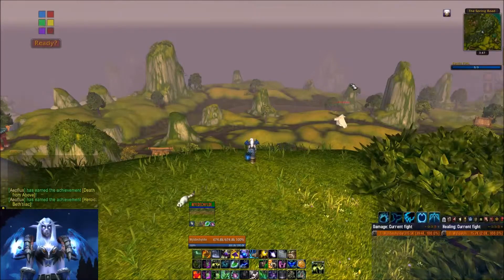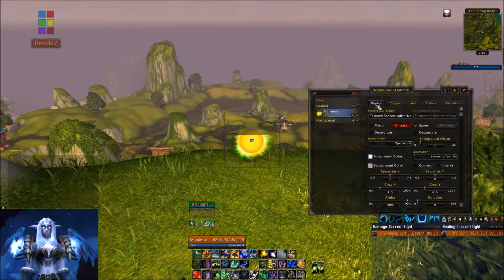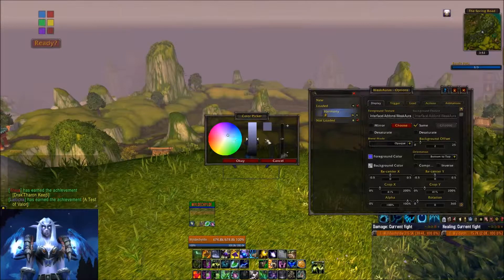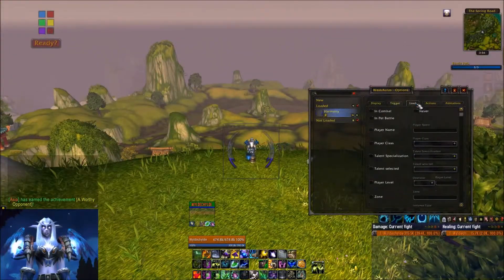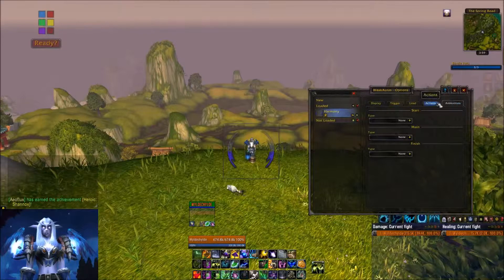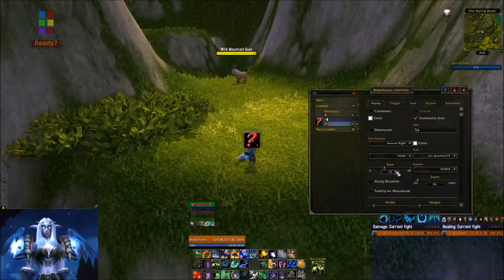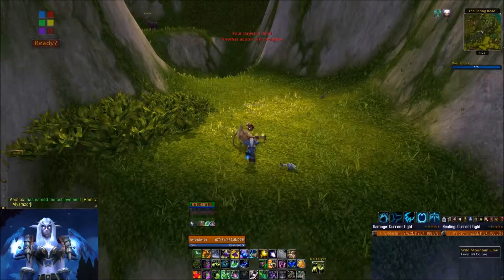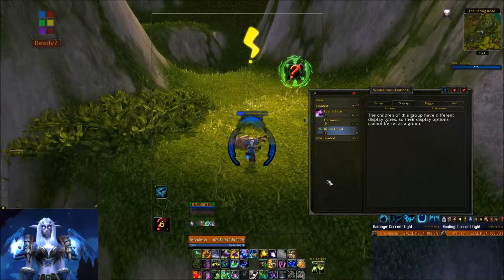WeakAuras Tutorial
Weak Auras Tutorial for United Anarchy.